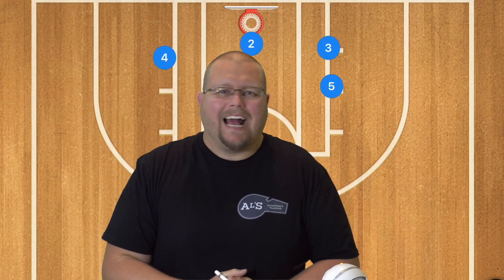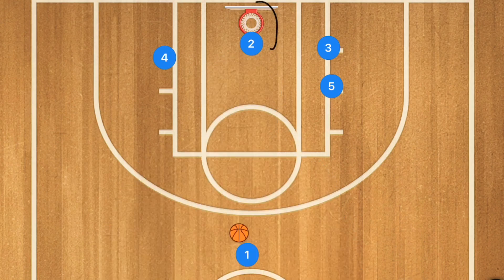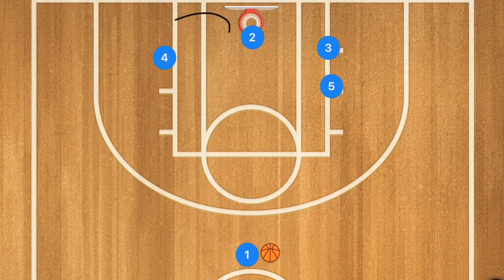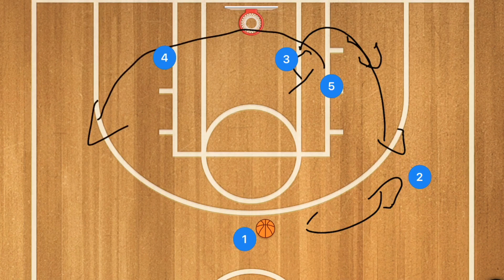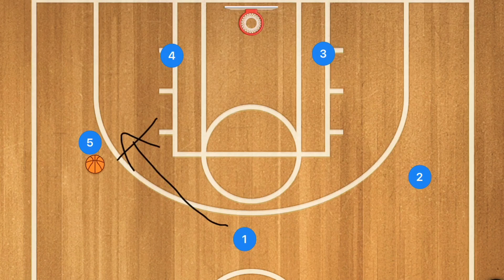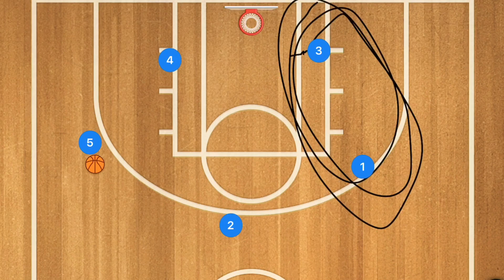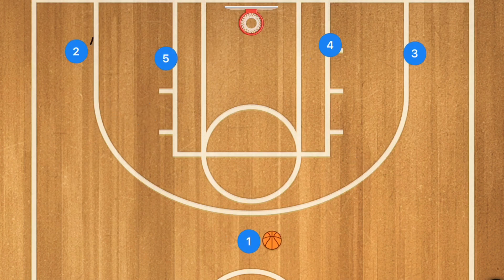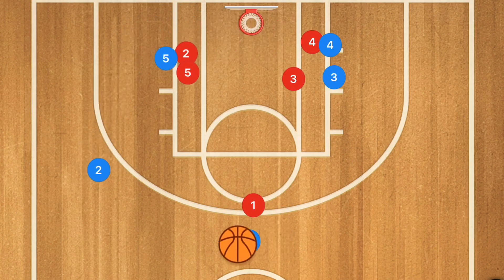What Is A Floppy Screen in Basketball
What Is A Floppy Screen in Basketball, in this video I breakdown a Floppy Screen in Basketball and different plays that incorporate Floppy Screens. A floppy screen is when you have the screened player start under the basket and the have a staggered screen/wall screen on one side of the key and a single screen on the other side. The player getting screened will use one of the screen and should be open for the 3 point shot.